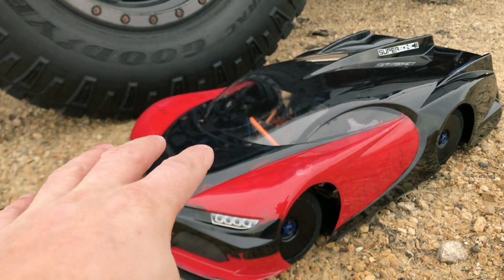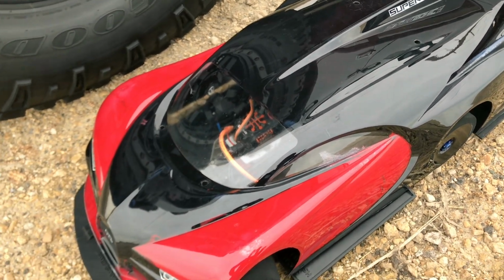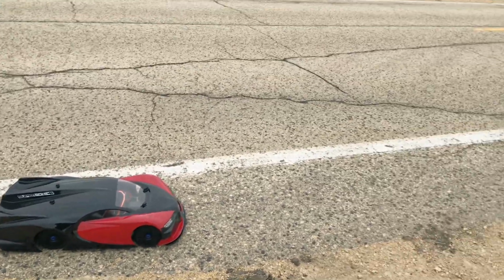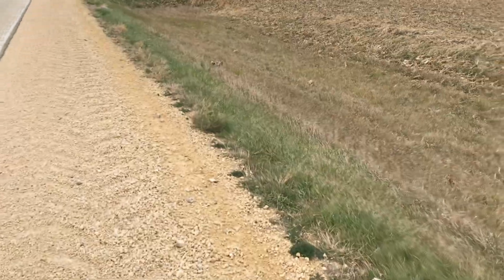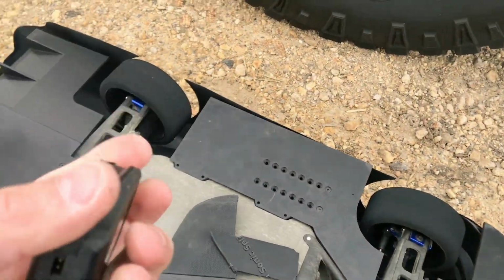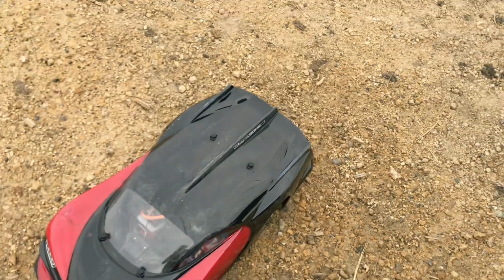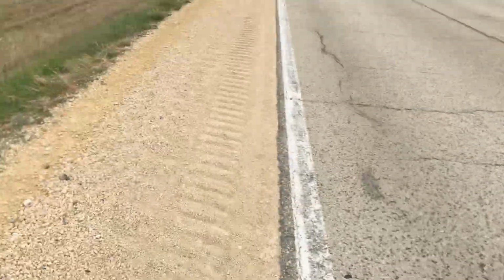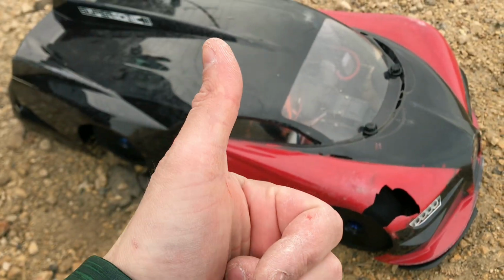TOP SPEED Attempt ENDS In HUGE WRECK with The “100mph Traxxas Slash Project”!!!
In this video I test the top speed of my Traxxas Slash 4x4 VXL that I have dubbed “The 100mph Traxxas Slash Project”…..this is the first run since installing the Contact GT8 Foam Tires mounted on Schumacher Rev-Lite Wheels as well as the first for the Proline SuperSonic (Bugatti Chiron) Body and the AJC Aero/Downforce Kit

Proline Supersonic "Bugatti" Clear Body -

AJC Aero Kit for Traxxas Slash 4x4 -